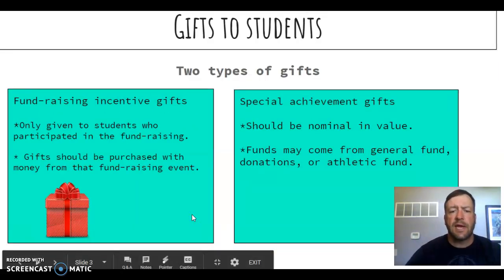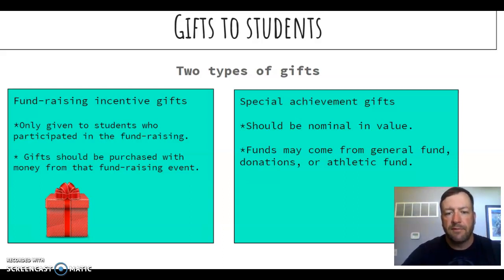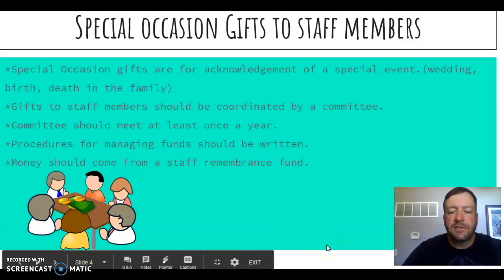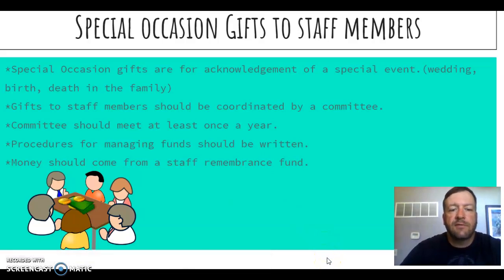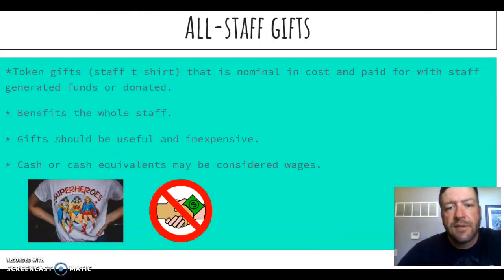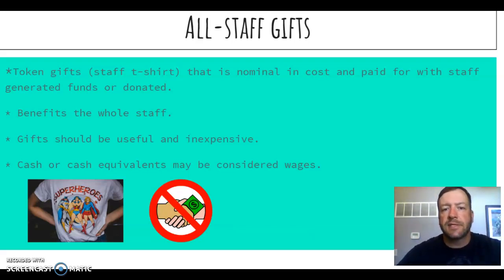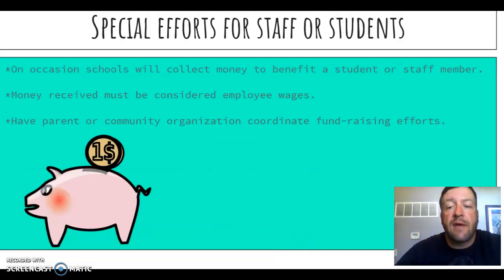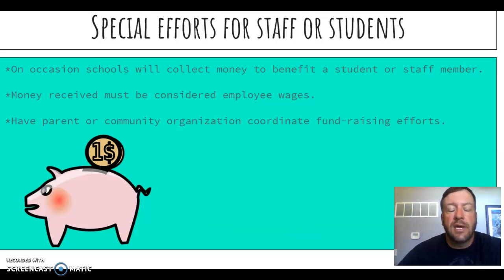EDL 854 Gifts to Students/Staff